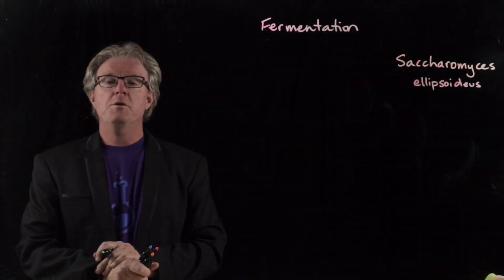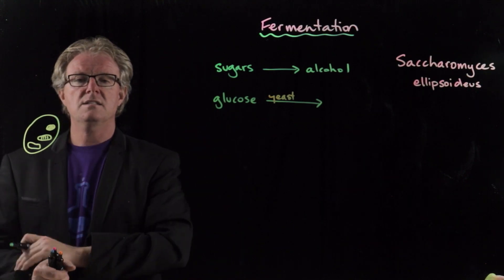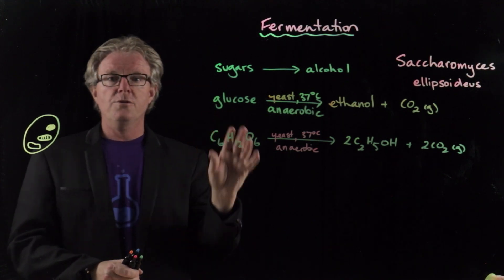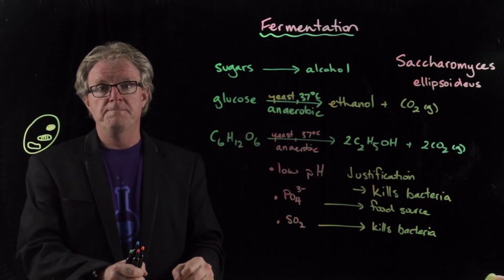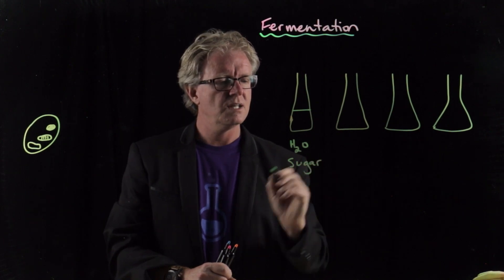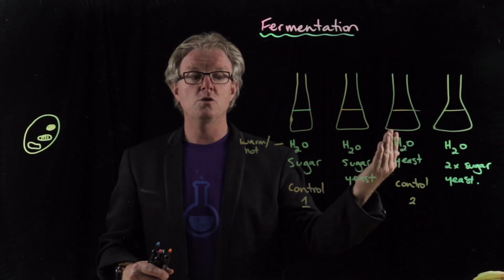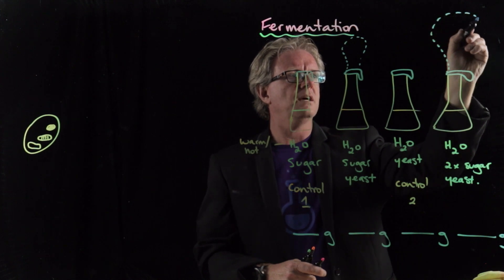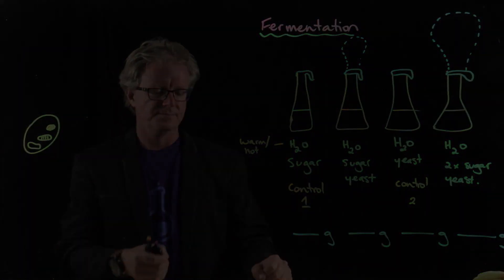Fermentation Theory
The basic theory behind fermentation of sugars in relation to producing ethanol for renewable use.